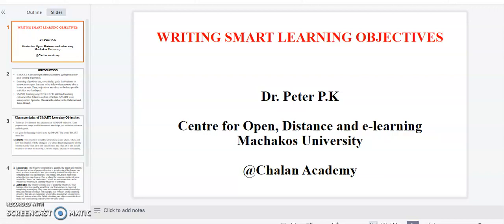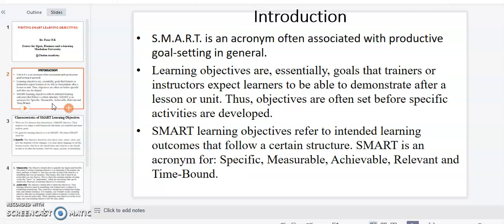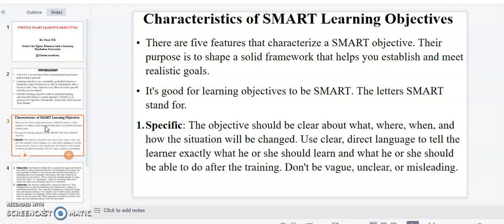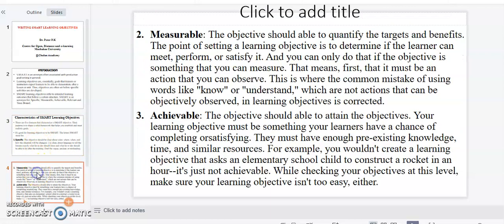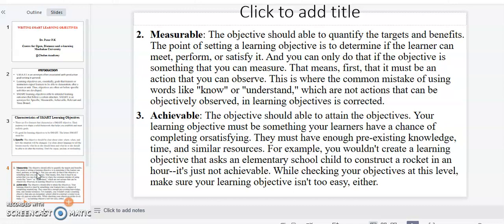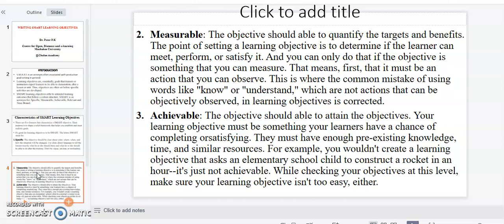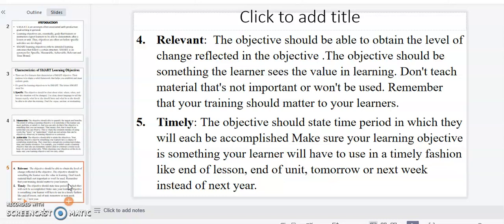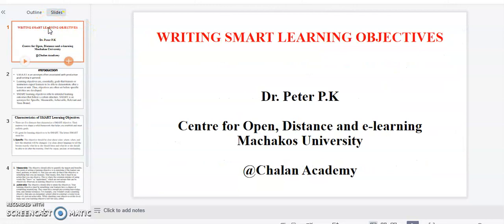HOW TO WRITE SMART LEARNING OBJECTIVES